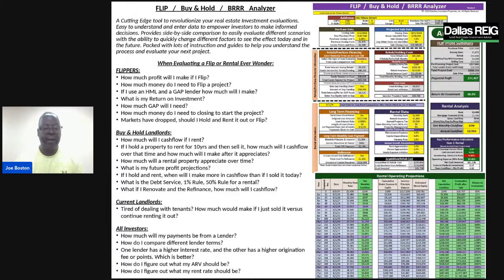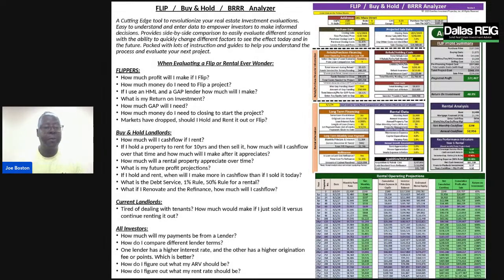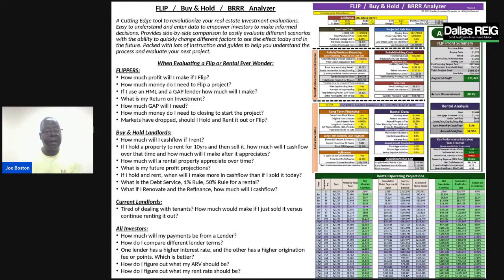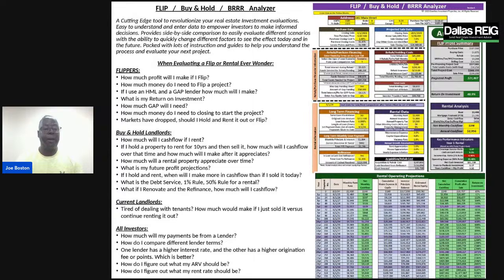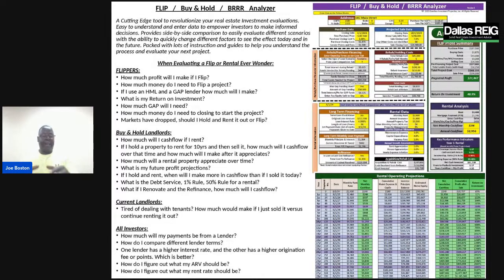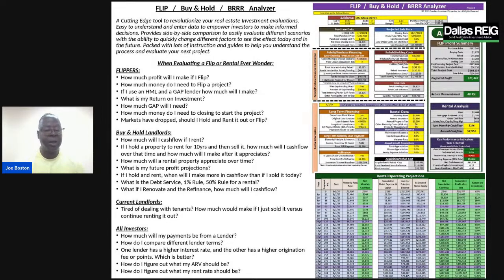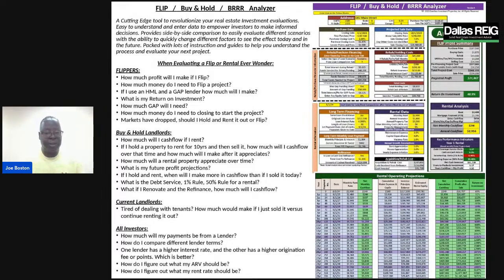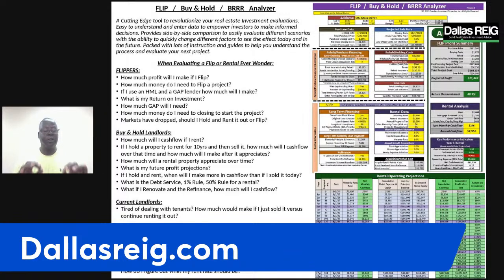Fix and Flip Analyzer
Compare Fix and Flip, Rentals and BRRR Strategy with one analyzer. Dallas REIG will show an innovative tool to determine best strategy quickly